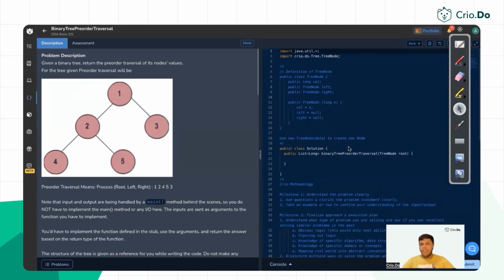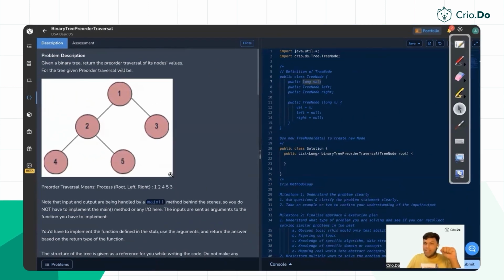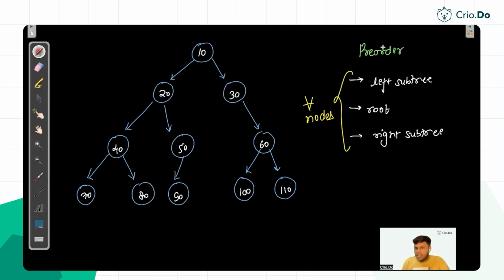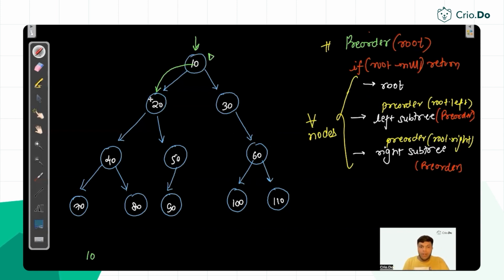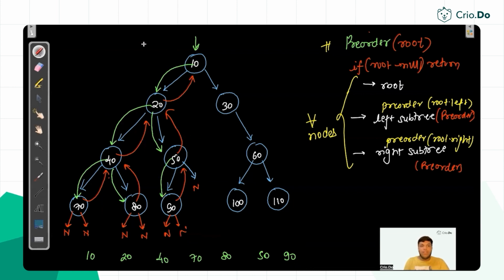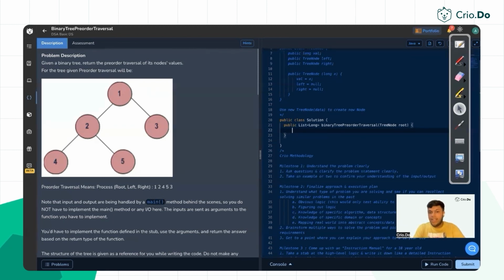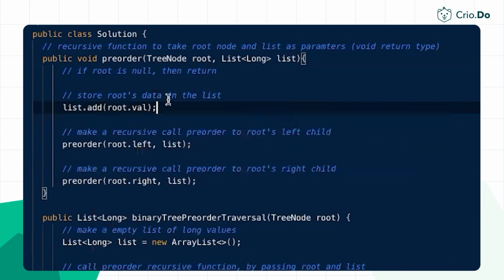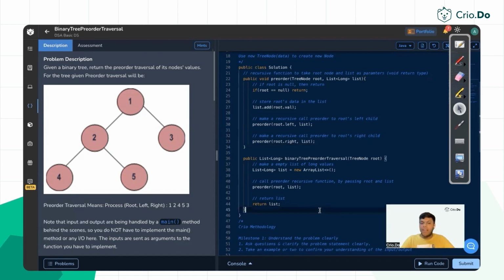Preorder Traversal in Binary Tree | Java | Master DSA Interview Questions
Given a binary tree, how will you return the preorder traversal of its nodes' value.

Learn how to approach this question asked in top product company interviews. Also, learn some special corner cases and how to solve them in Java.

Chapters
00:00- Introduction
00:08- Problem Statement
18:07- Pseudocode
20:28- Implementation